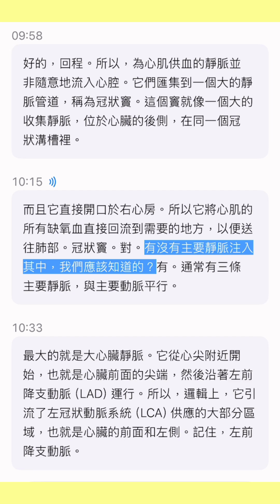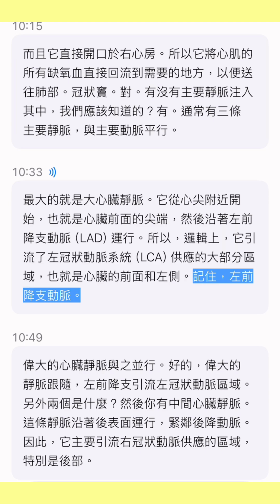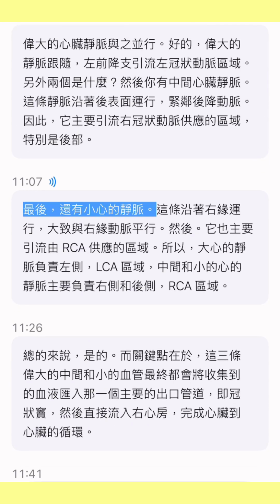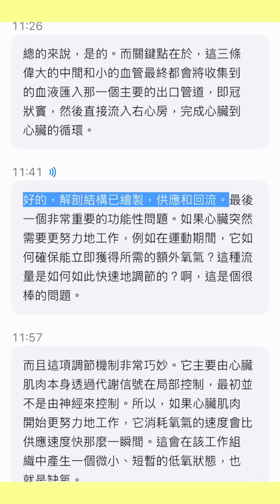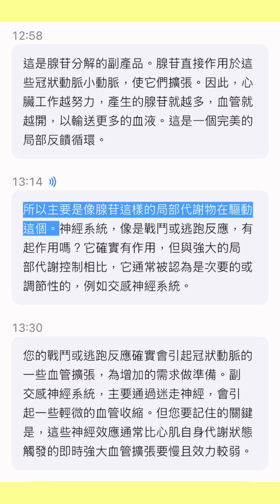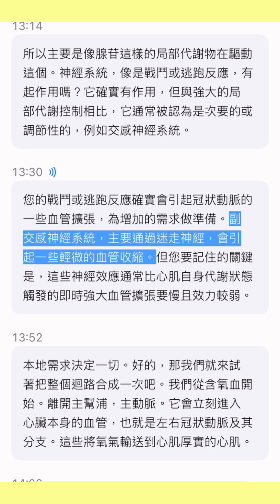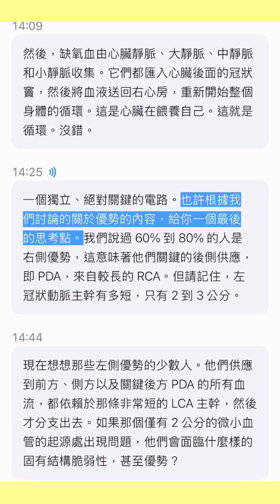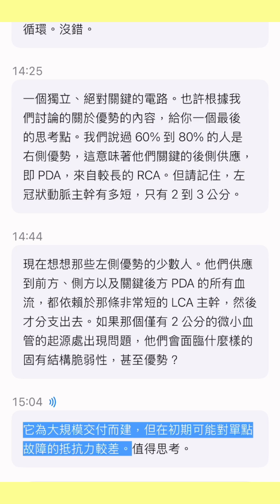冠狀動脈 回流 3/n